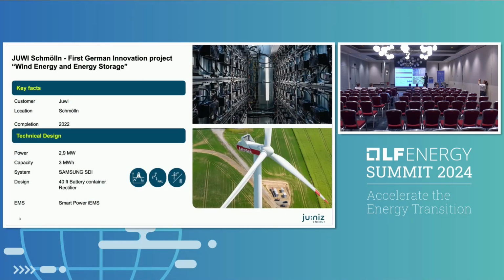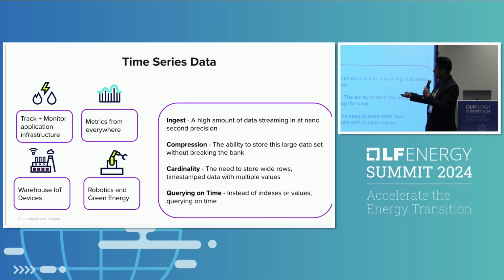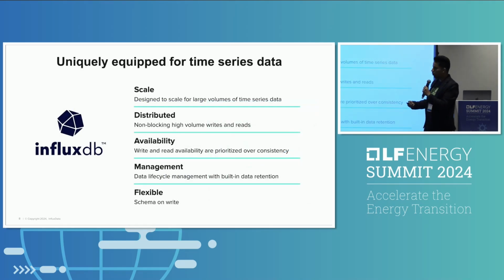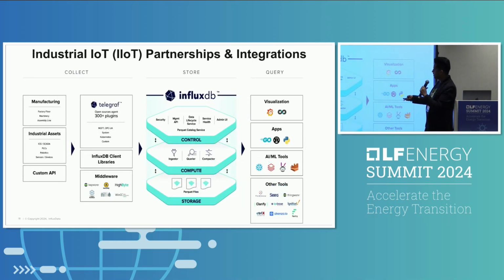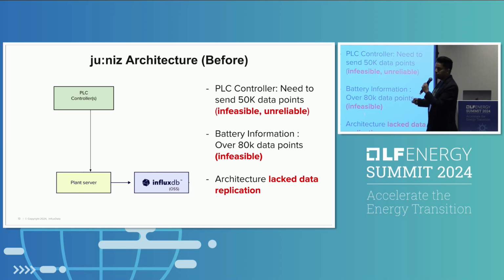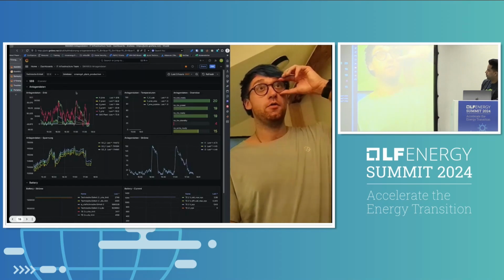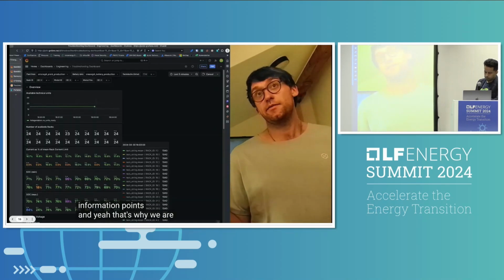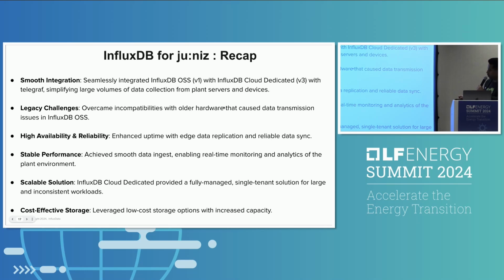Ju:Niz Energy Storage a Case Study - Suyash Joshi, InfluxData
ju:niz Energy specializes in large-scale energy storage systems that facilitate grid services and enhance trade flexibility within the energy market. Leveraging advanced technology, ju:niz Energy develops intelligent energy management systems to optimize battery storage operations. With a tech stack featuring Telegraf, Modbus, MQTT, Grafana, Docker, AWS, and InfluxDB, they get huge amounts of data on battery health, climate conditions, and more. Learn how ju:niz Energy utilizes InfluxDB Cloud Dedicated, a purpose-built time series database, to efficiently collect sensor data from their batteries, enabling advanced energy consumption analytics. We will look into ju:niz’s industrial IoT monitoring approach, discusses sustainability enhancement strategies across Germany, and emphasizes the significance of leveraging time-stamped data for predictive maintenance in a real life use case.